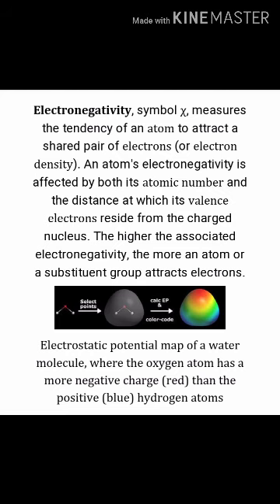What is electronegativity?Define electronegativity?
Internet in benig # interesting Chemistry
Electronegativity, symbol χ, measures the tendency of an atom to attract a shared pair of electrons (or electron density). An atom's electronegativity is affected by both its atomic number and the distance at which its valence electrons reside from the charged nucleus. The higher the associated electronegativity, the more an atom or a substituent group attracts electrons.

Electrostatic potential map of a water molecule, where the oxygen atom has a more negative charge (red) than the positive (blue) hydrogen atoms
interesting Chemistry
On the most basic level, electronegativity is determined by factors like the nuclear charge (the more protons an atom has, the more "pull" it will have on electrons) and the number and location of other electrons in the atomic shells (the more electrons an atom has, the farther from the nucleus the valence electrons will be, and as a result the less positive charge they will experience—both because of their increased distance from the nucleus, and because the other electrons in the lower energy core orbitals will act to shield the valence electrons from the positively charged nucleus).
# interesting Chemistry
The opposite of electronegativity is electropositivity: a measure of an element's ability to donate electrons.
interesting Chemistry
The term "electronegativity" was introduced by Jöns Jacob Berzelius in 1811,though the concept was known before that and was studied by many chemists including Avogadro.In spite of its long history, an accurate scale of electronegativity was not developed until 1932, when Linus Pauling proposed an electronegativity scale which depends on bond energies, as a development of valence bond theory.It has been shown to correlate with a number of other chemical properties. Electronegativity cannot be directly measured and must be calculated from other atomic or molecular properties. Several methods of calculation have been proposed, and although there may be small differences in the numerical values of the electronegativity, all methods show the same periodic trends between elements.
interesting Chemistry
The most commonly used method of calculation is that originally proposed by Linus Pauling. This gives a dimensionless quantity, commonly referred to as the Pauling scale (χr), on a relative scale running from 0.79 to 3.98 (hydrogen = 2.20). When other methods of calculation are used, it is conventional (although not obligatory) to quote the results on a scale that covers the same range of numerical values: this is known as an electronegativity in Pauling units.
# interesting Chemistry
As it is usually calculated, electronegativity is not a property of an atom alone, but rather a property of an atom in a molecule.Properties of a free atom include ionization energy and electron affinity. It is to be expected that the electronegativity of an element will vary with its chemical environmen but it is usually considered to be a transferable property, that is to say that similar values will be valid in a variety of situations.

Caesium is the least electronegative element (0.79); fluorine is the most (3.98). Francium and caesium were originally both assigned 0.7;
# interesting Chemistry
 caesium's value was later refined to 0.79, but no experimental data allows a similar refinement for francium. However, francium's ionization energy is known to be slightly higher than caesium's, in accordance with the relativistic stabilization of the 7s orbital, and this in turn implies that francium is in fact more electronegative than caesium.